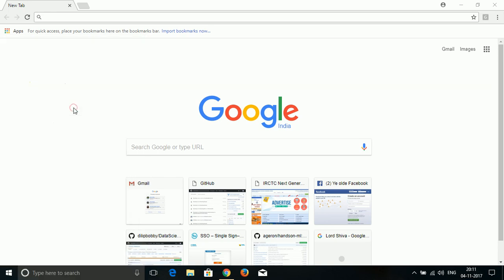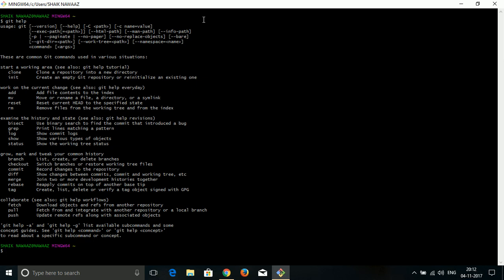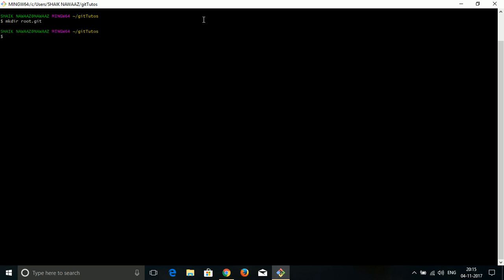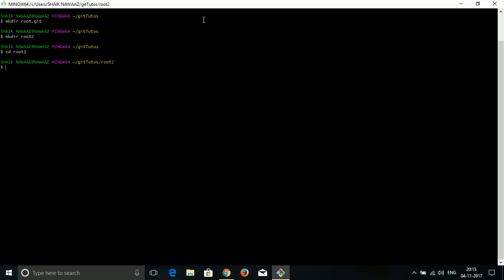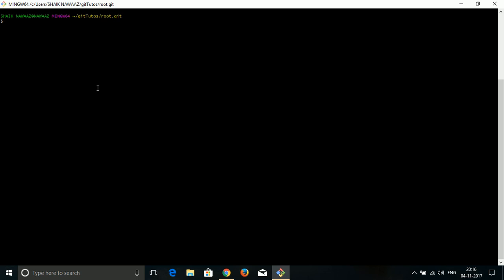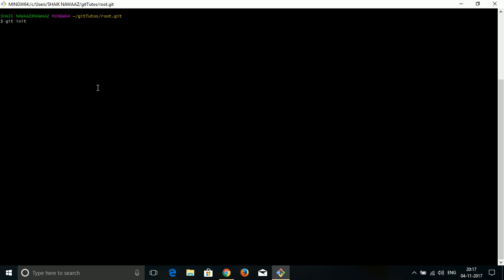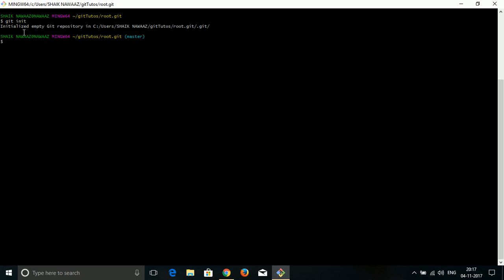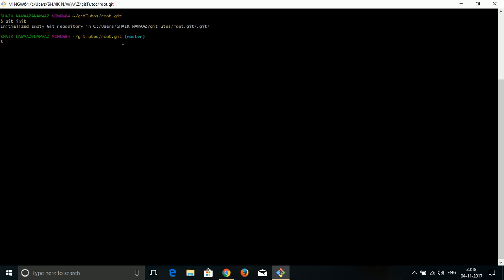How to Git (creating a Root or Bare repo in git)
Creating root git repo using git init :)